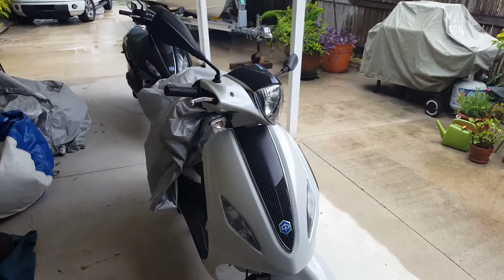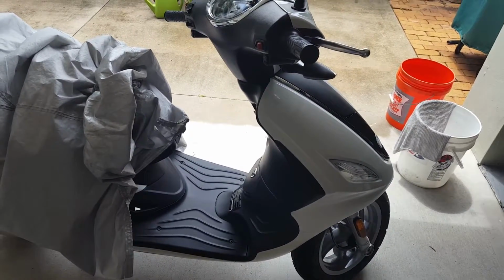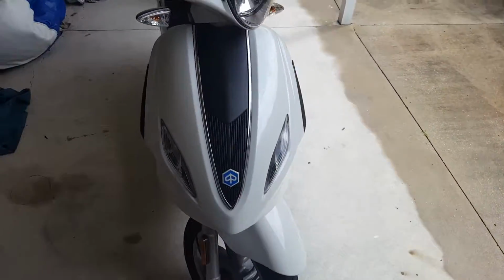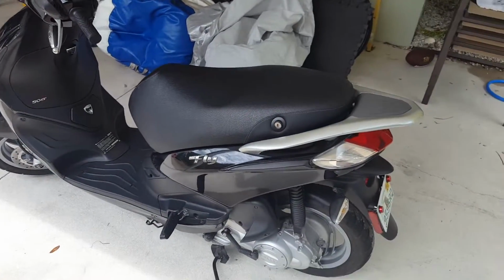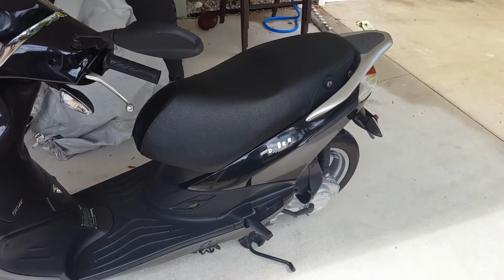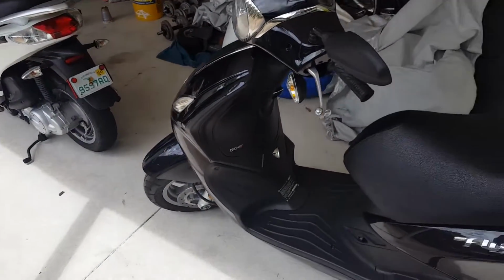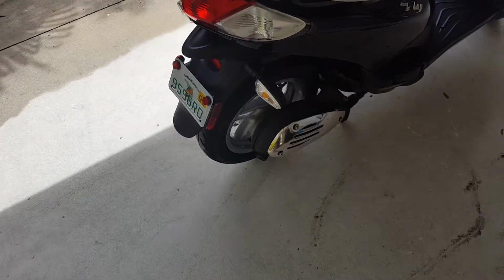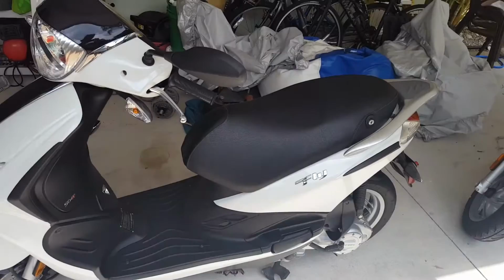Review of Piaggio Fly 50t after 4,000km and 2 years of ownership